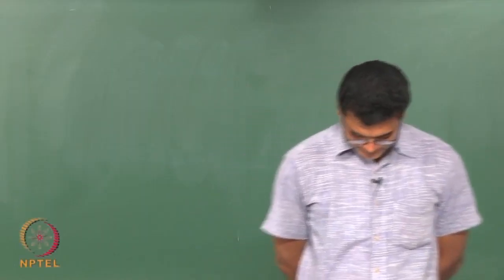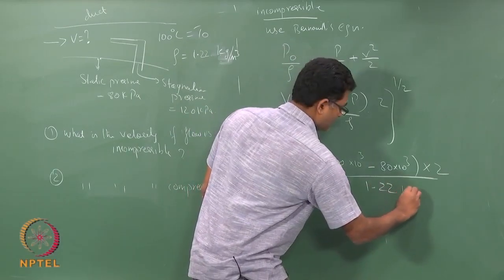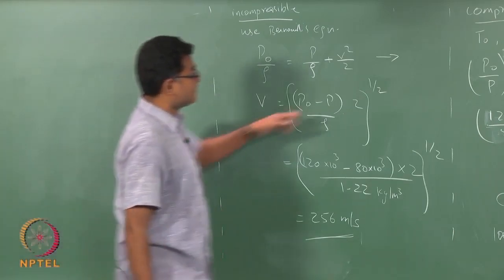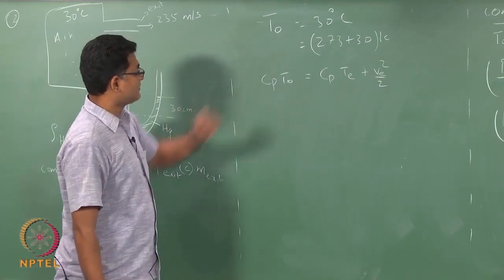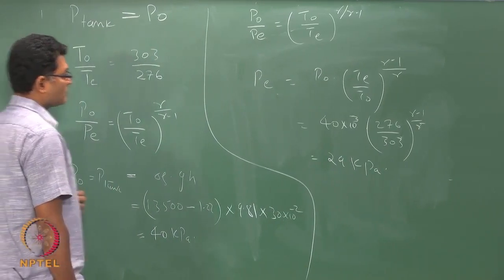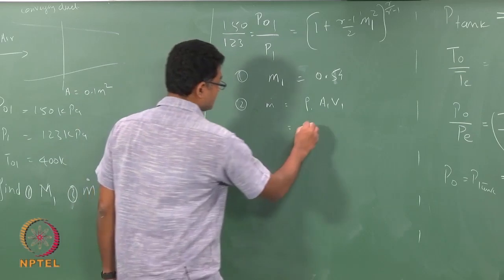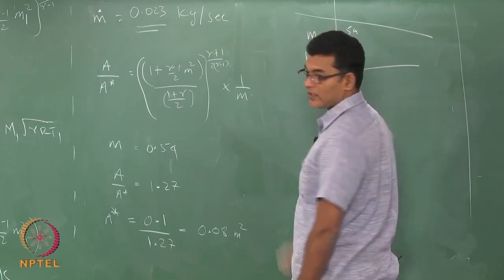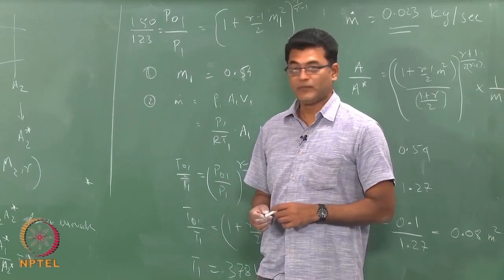Lec 18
To access the translated content:
1. The translated content of this course is available in regional languages.
 2. Regional language subtitles available for this course
 To watch the subtitles in regional languages:
 1. Click on the lecture under Course Details.
 2. Play the video.
 3. Now click on the Settings icon and a list of features will display
 4. From that select the option Subtitles/CC.
 5. Now select the Language from the available languages to read the subtitle in the regional language.